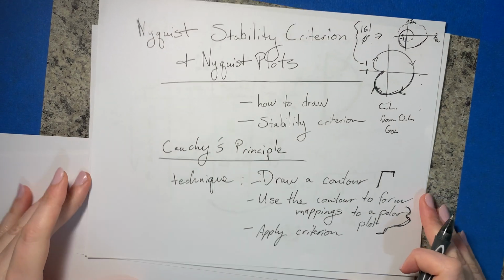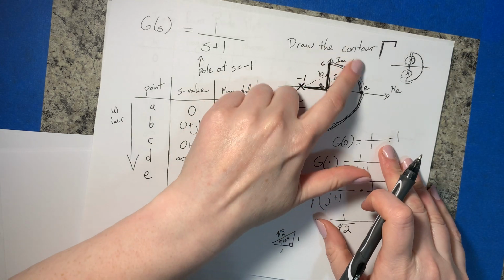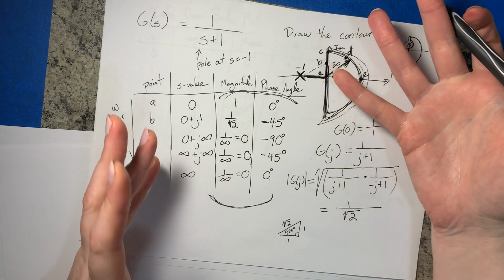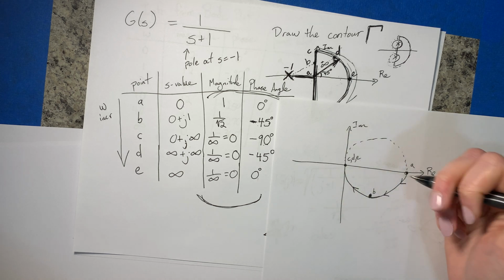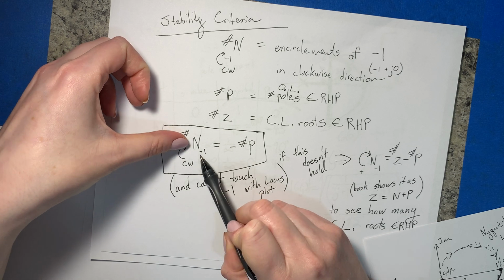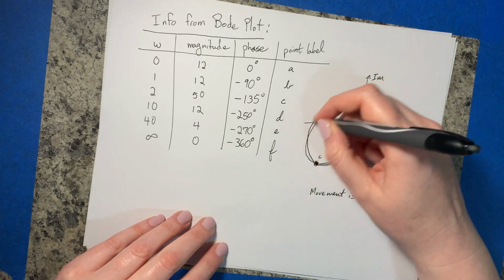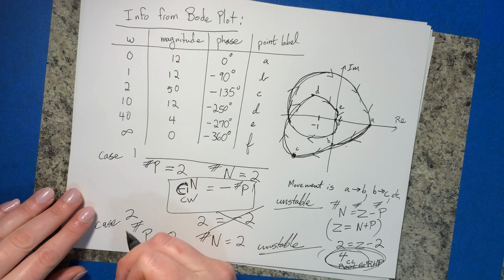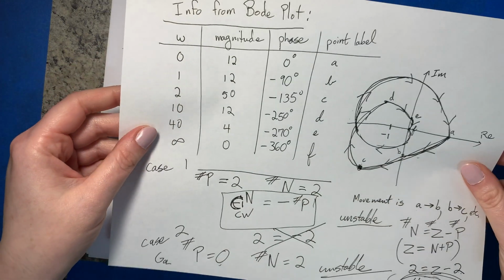Nyquist Stability Criterion and Sketching Nyquist Plots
Material for HW 8 and the Final Exam